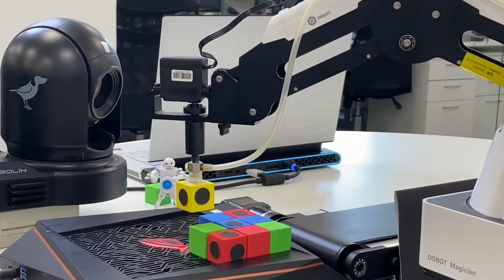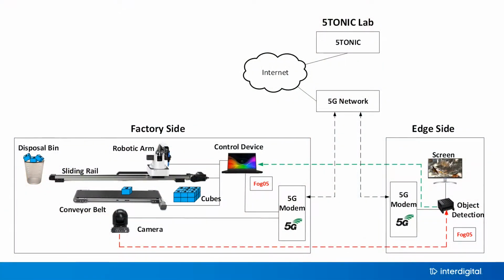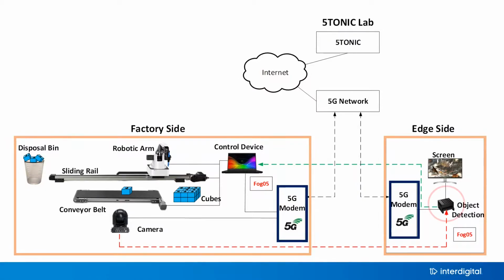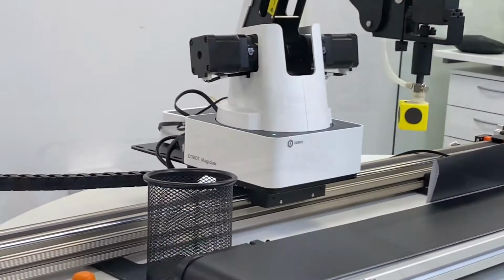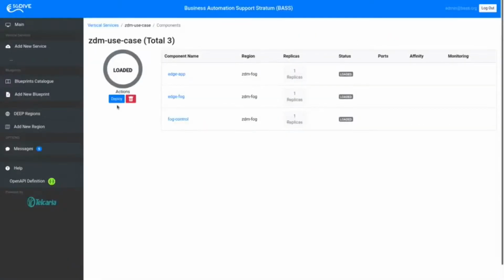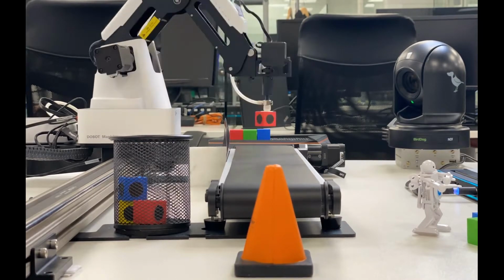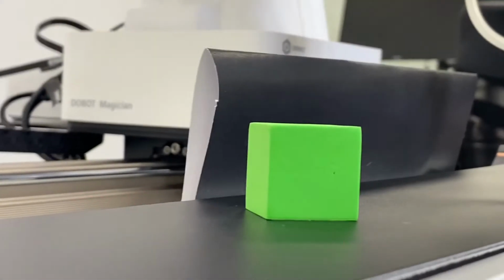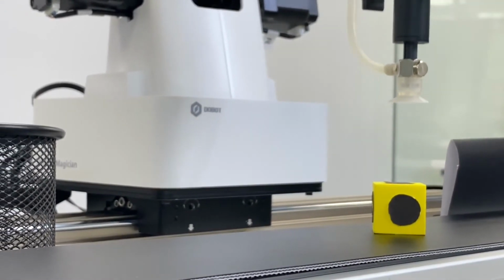Zero Defect Manufacturing Final Demo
Zero Defect Manufacturing with Edge Computing and 5G Connectivity.
Interdigital Labs Europe, in collaboration with Abo Akademy.